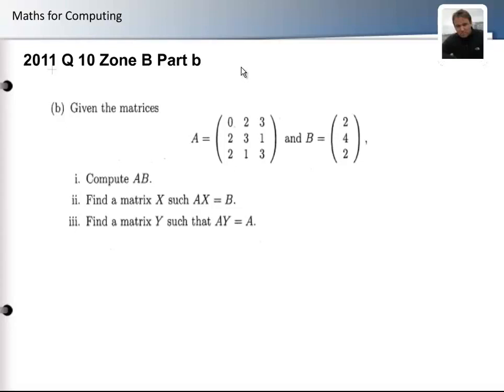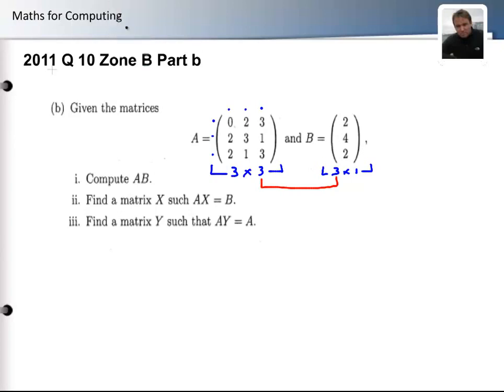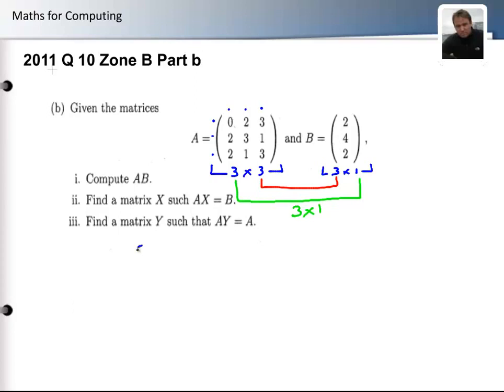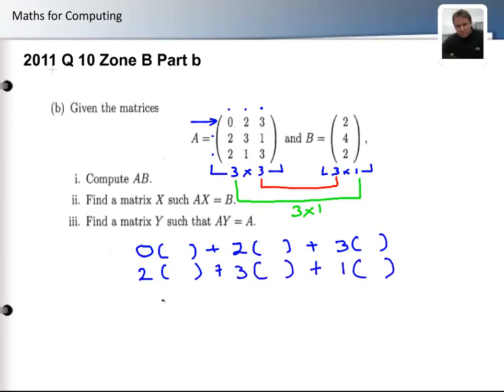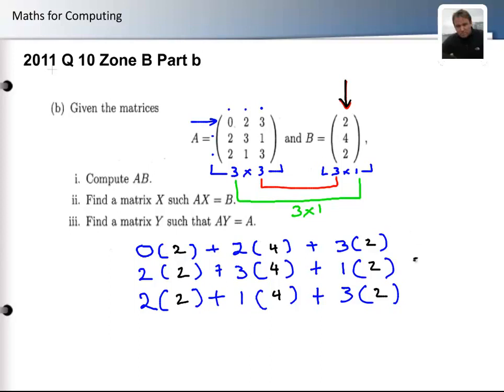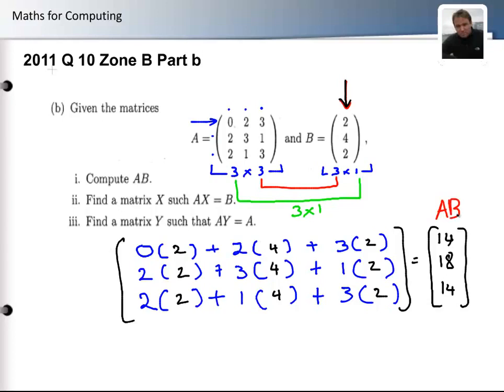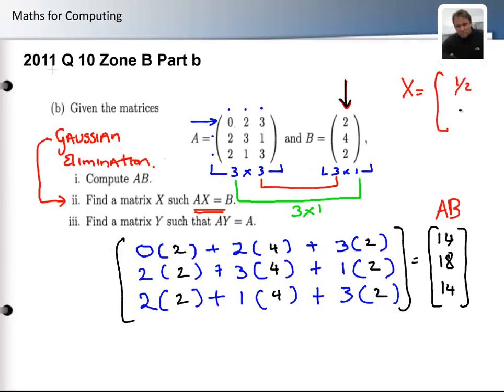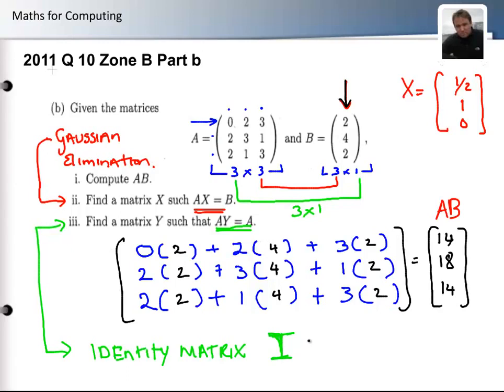Matrices - Tutorial 1 - Question 7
DiscreteMaths.github.io - Section 6 - Matrices - Worked Examples